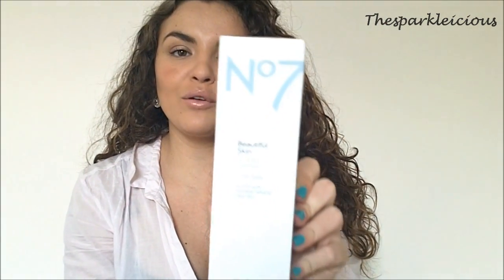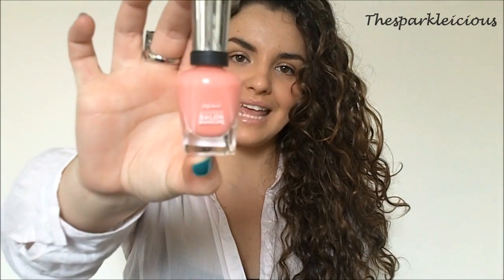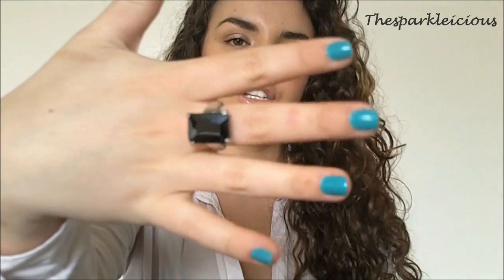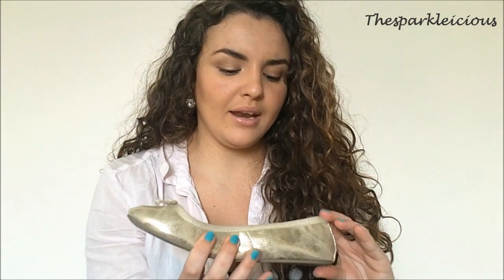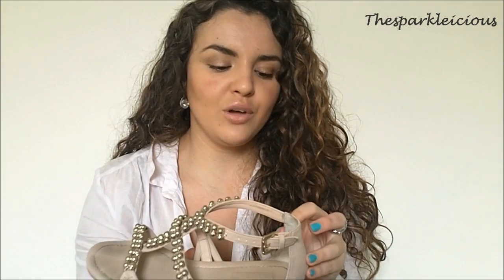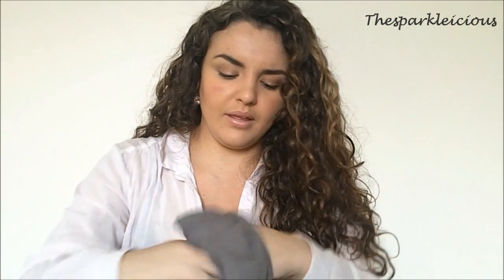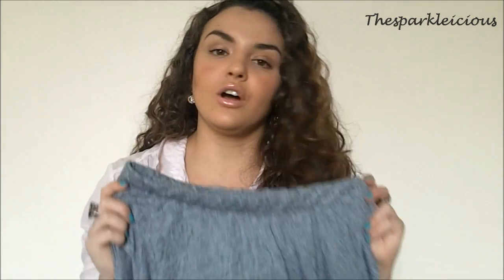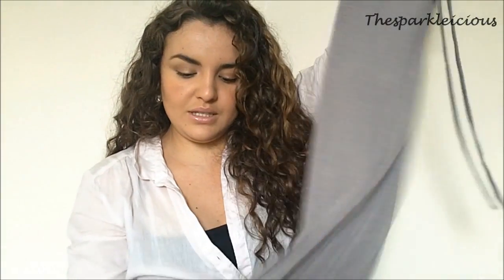Haul: Beauty, shoes and fashion!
***PLEASE SELECT 720P TO WATCH IN HD***